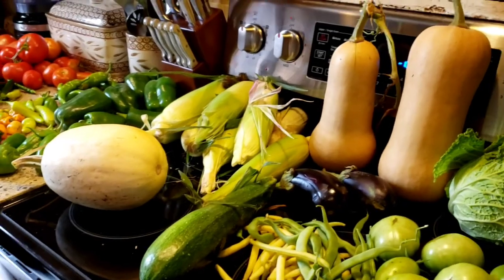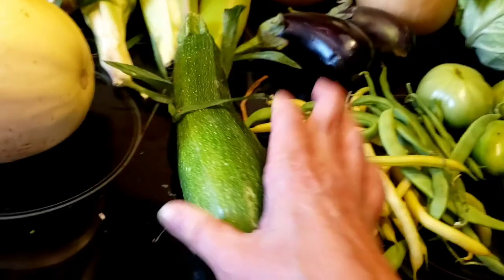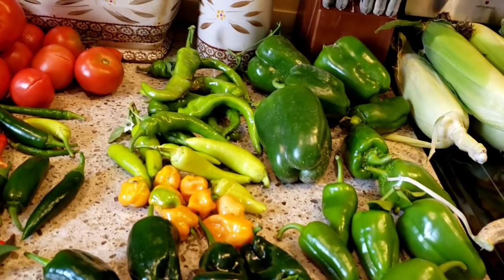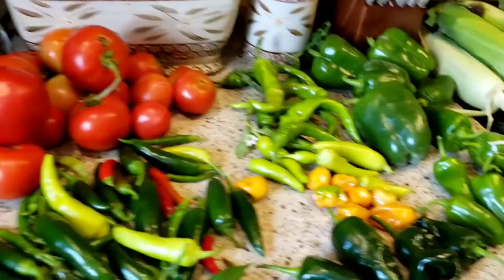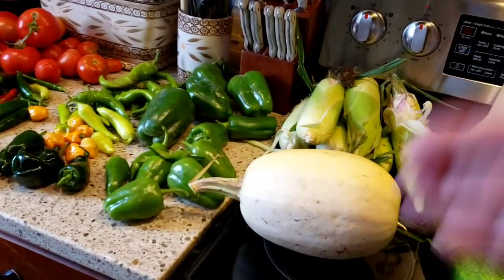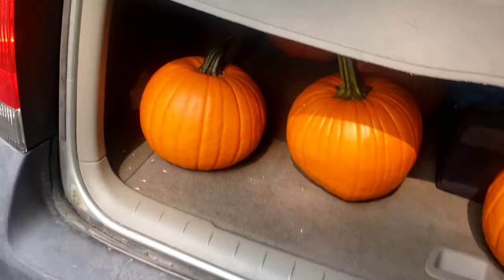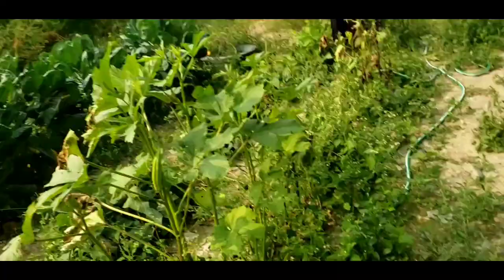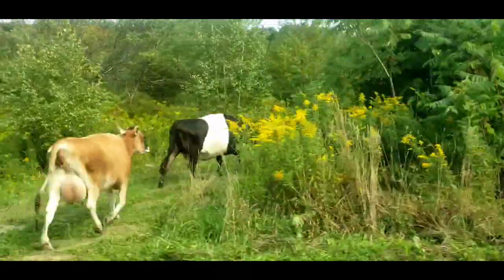Upstate NY Vegetable Haul| Picking Corn with Mom & Cuzz Kelly